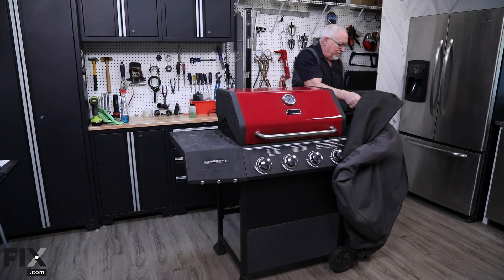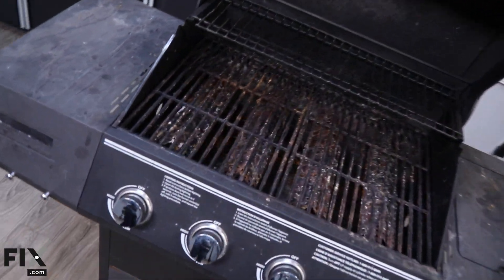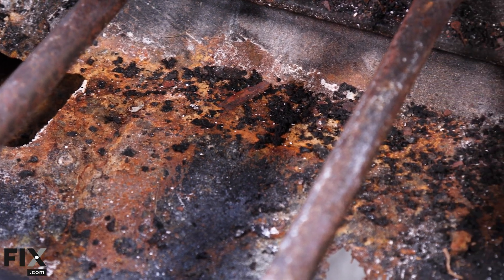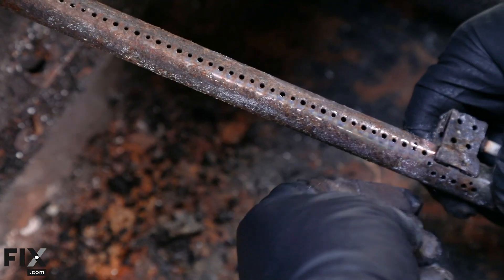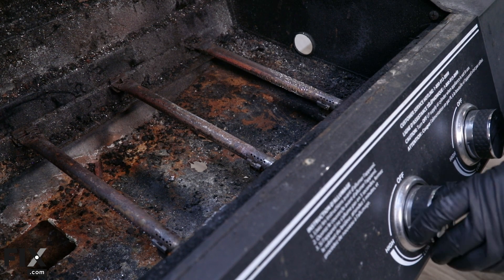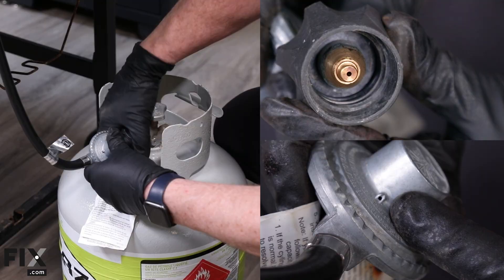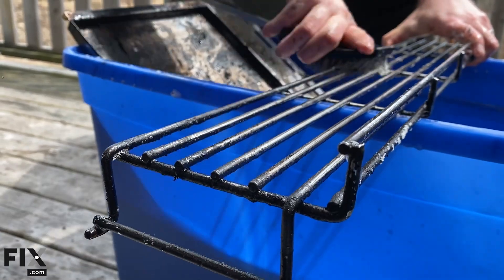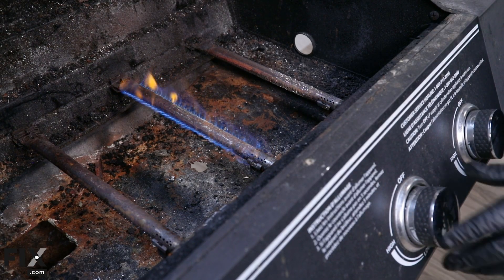Learn the Secrets to Inspecting a Used Gas Grill! | FIX.com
If you're looking to pick up a new gas grill, or maybe your old one has just been sitting idle for a little while, you're going to want to inspect it before you try to fire it up. It's important to check certain points on the grill to ensure that your grill will work properly, but also to make sure that it's going to be safe to operate.

This video is your ultimate guide to inspecting a used gas grill, so you can be confident that it will work like new!

Have you ever tried to restore or inspect an old grill? 👇

Video Contents:
00:00 Intro
00:11 Inspecting the Exterior and Grates/Shields
00:37 Checking the Grease Tray and Drip Pan
00:54 Inspecting the Burners
01:15 Checking the Ignition System
01:31 Inspecting the Hoses and Propane
01:46 Testing the Components
01:53 Regular Maintenance

Have you checked out the FIX App Yet? Learn more on our website!